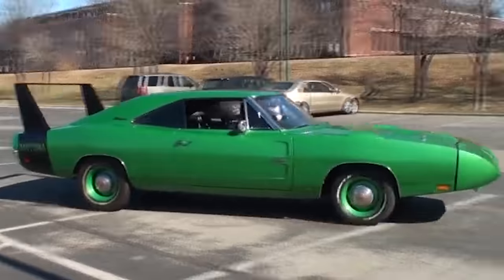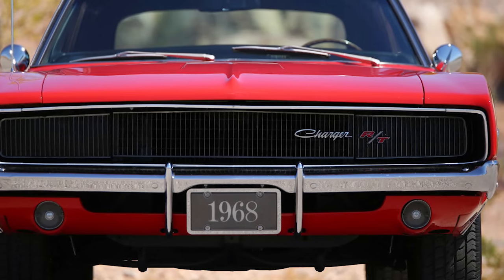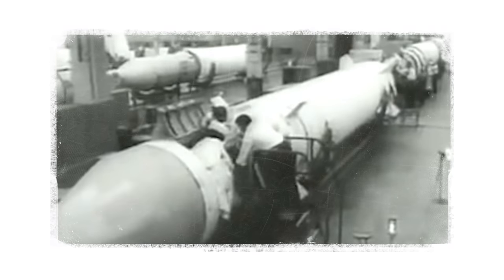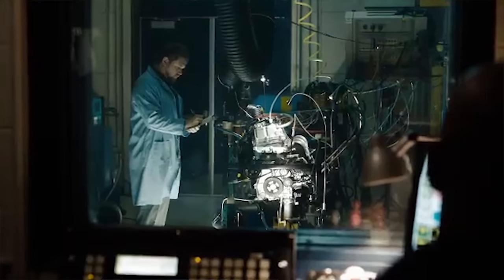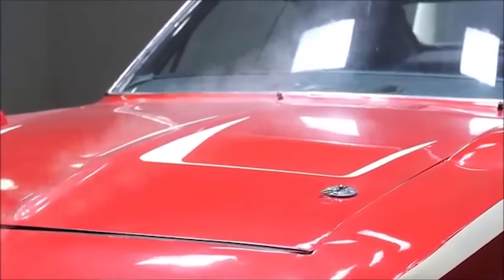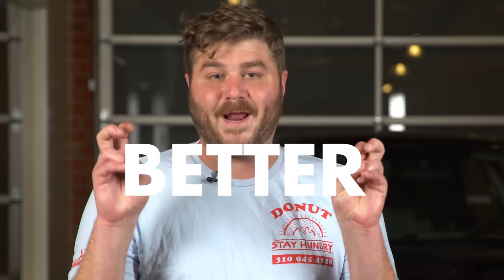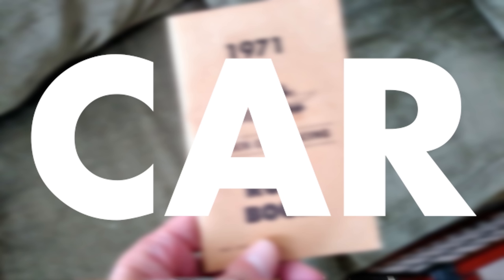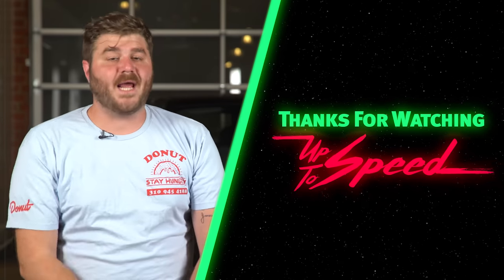Superbird+Daytona - Everything You Need to Know | Up to Speed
The story if the Plymouth Superbird and the Dodge Daytona, two of the craziest cars to ever built.
Originally designed for NASCAR, the Plymouth Superbird and the Dodge Daytona were extremely successful before they were deemed illegal by NASCAR for their crazy aerodynamic enhancements.

►Don't miss the next Up to Speed!